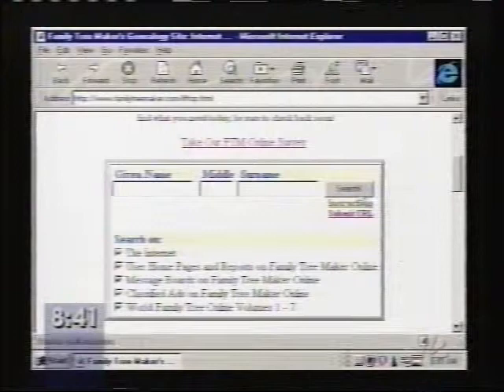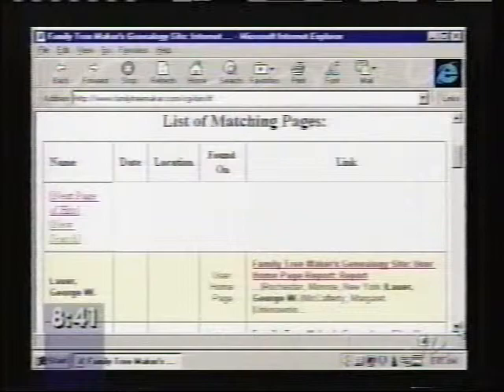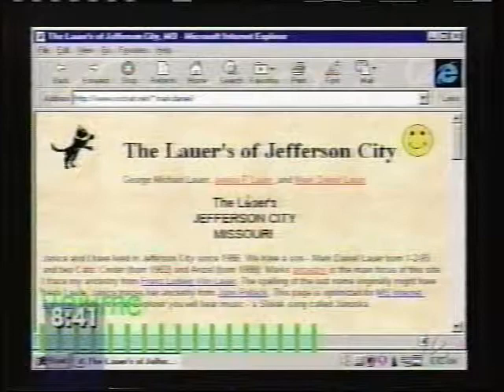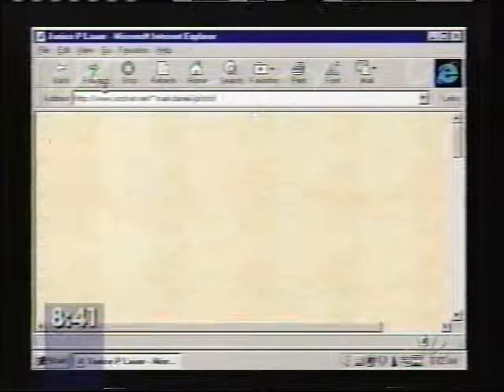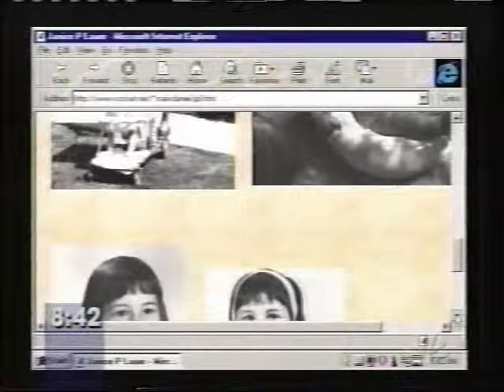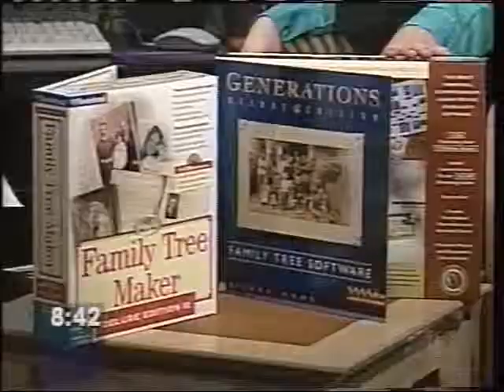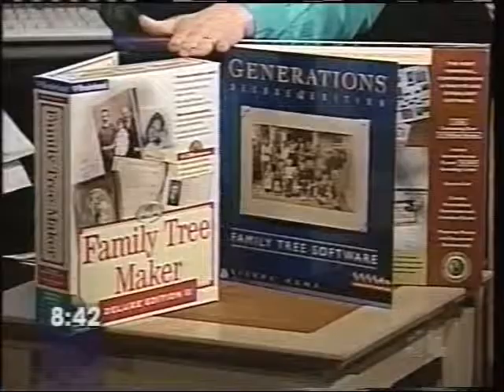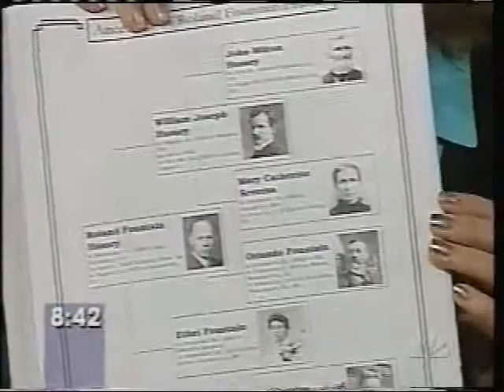Today March 3, 1998.avi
Our family history web site was featured on the Today Show on March 3, 1998.